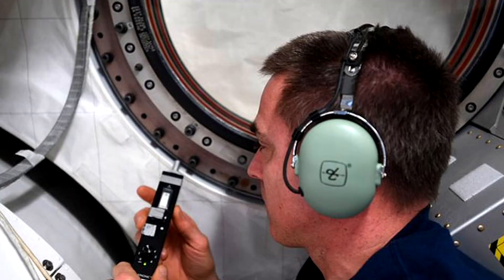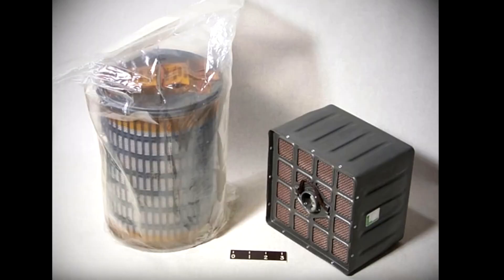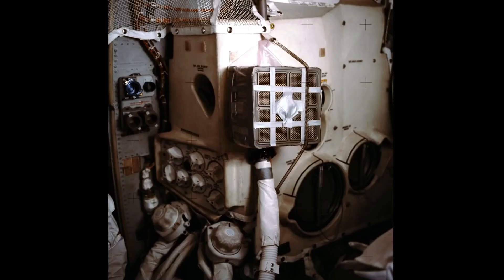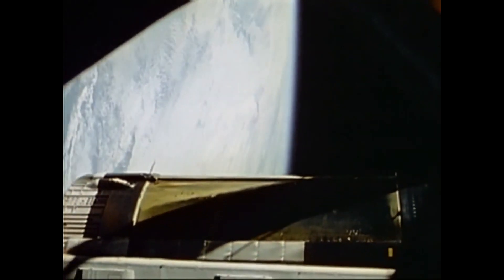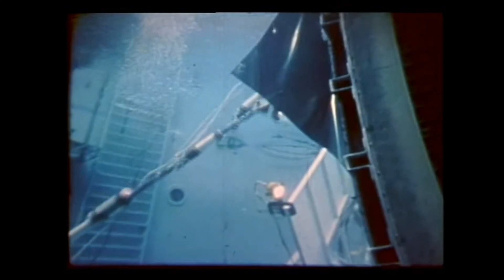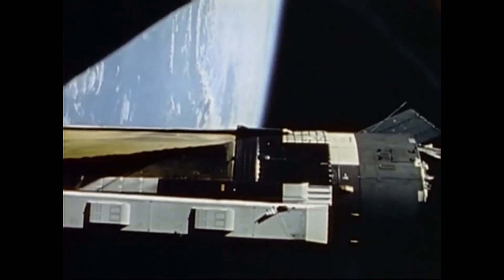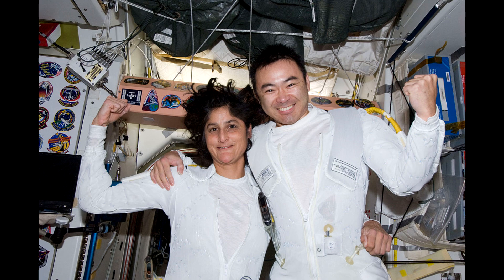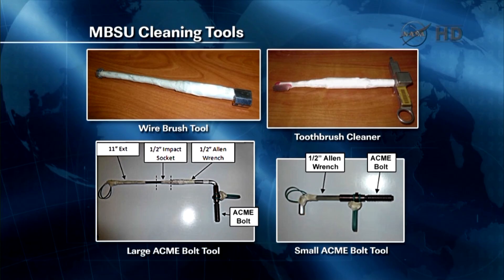How a $2 Toothbrush Saved the ISS and Other Unbelievable Space Hacks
Astronauts have a long history of solving problems with equipment and material not designed for the task, but, in space travel you usually can't get the best tool for a job unless you brought it with you, so improvisation is a necessary part of space exploration.